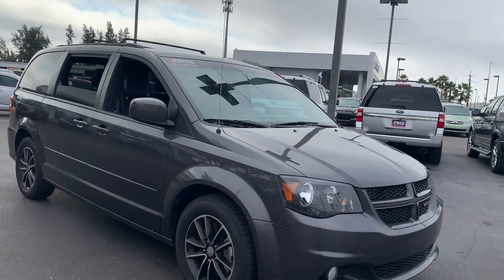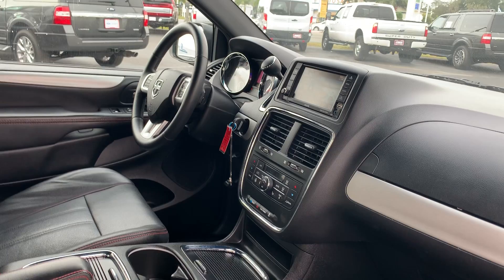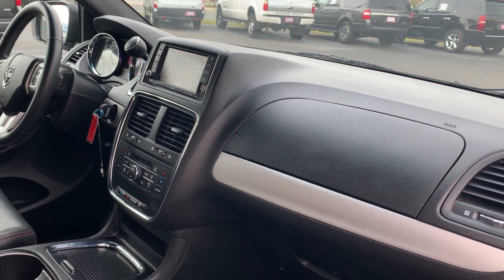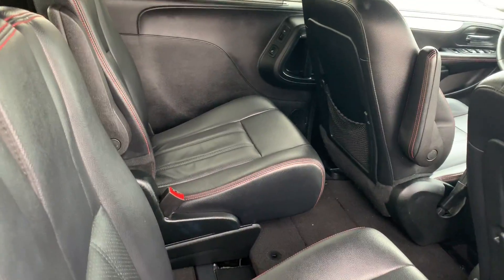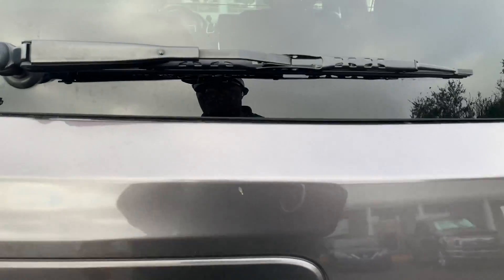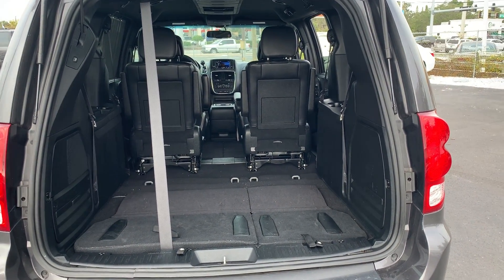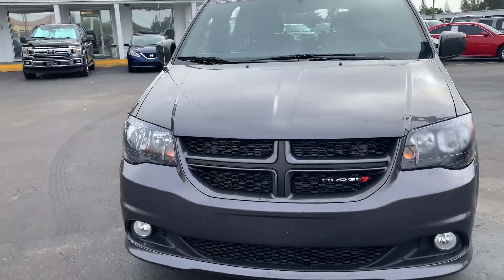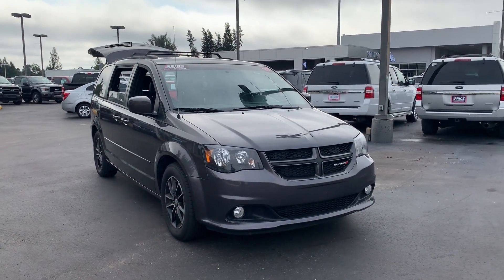2017 Dodge Grand Caravan GT Mini-van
5325 14th St W,
Stock # HR760829